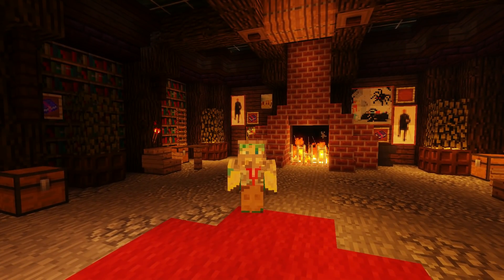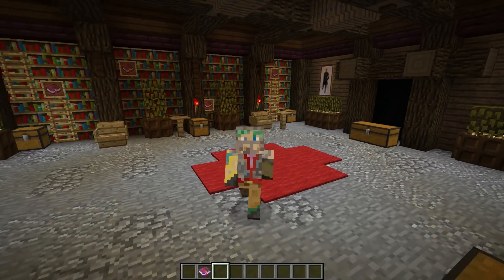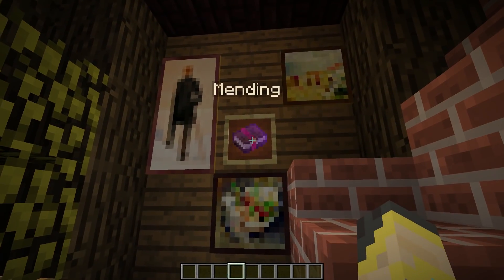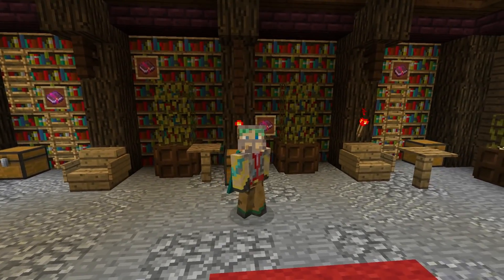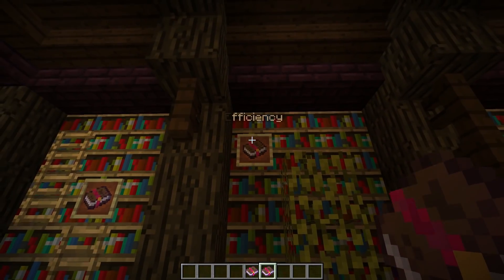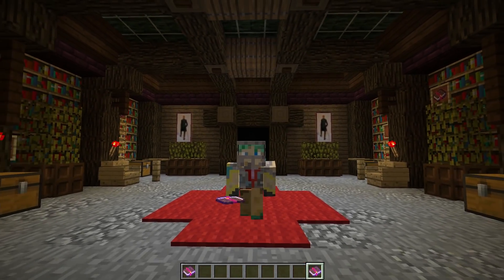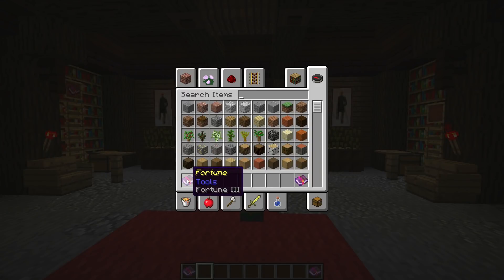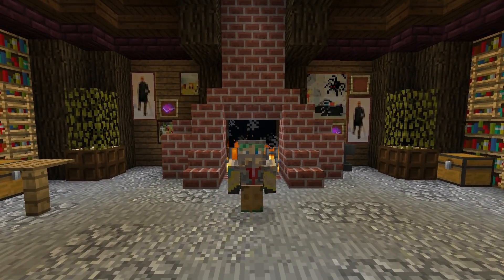AXE ENCHANTMENT GUIDE! | The Best Axe in Minecraft | Fortune, Silk Touch & more!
It's time for another guide! This video is an enchantment guide for the Axe! In this video I go over all the enchantments that you can get on an axe in survival minecraft, as of the 1.13.2 update. I also show off what I consider to be the best axe in minecraft.

If you see this comment "gg"